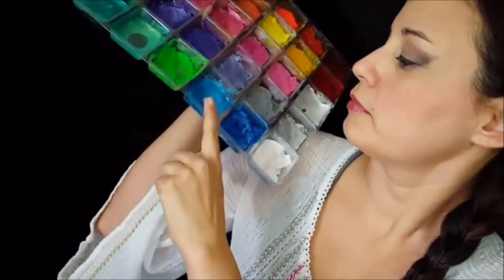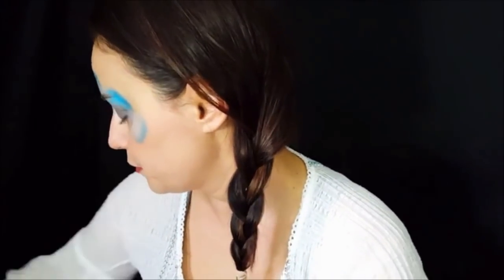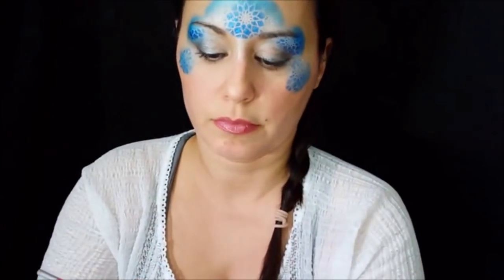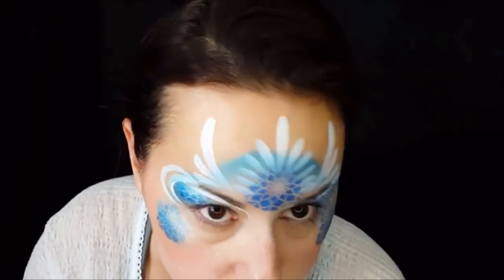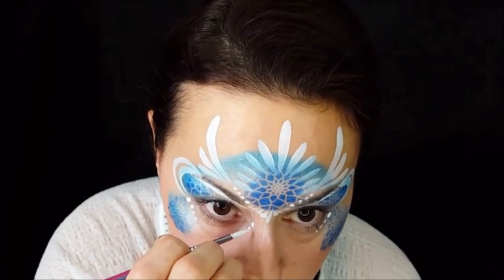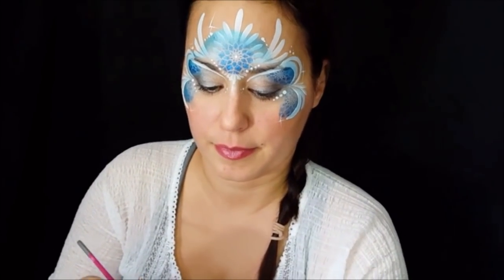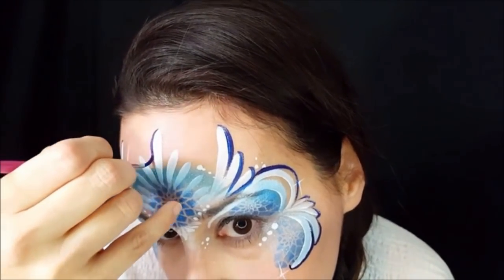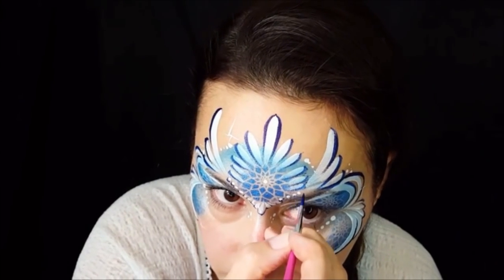Winter Mask Face Painting Tutorial